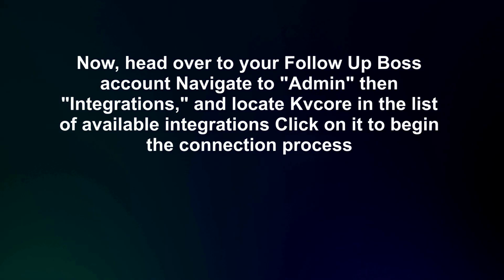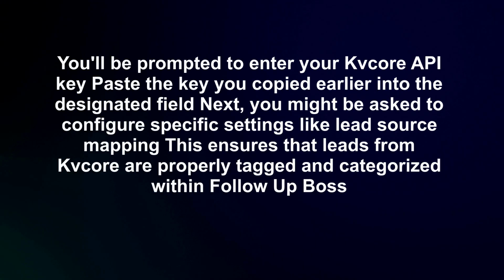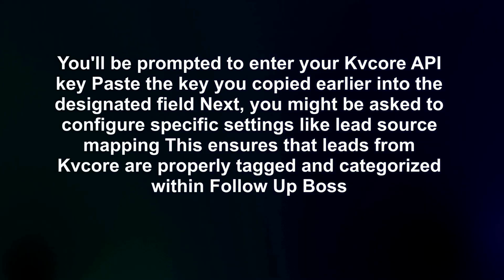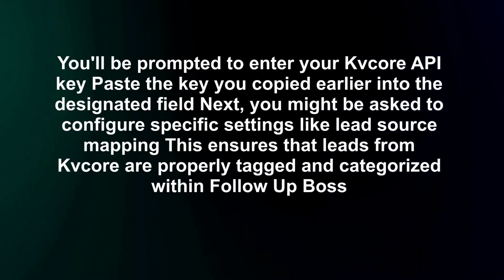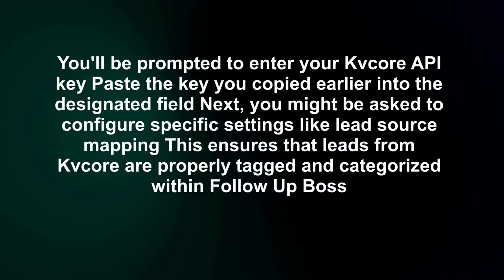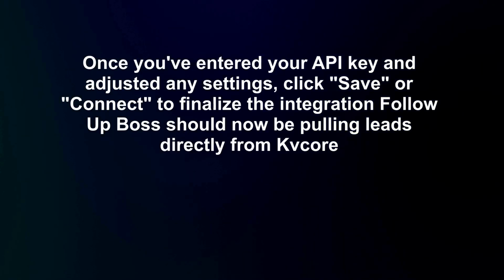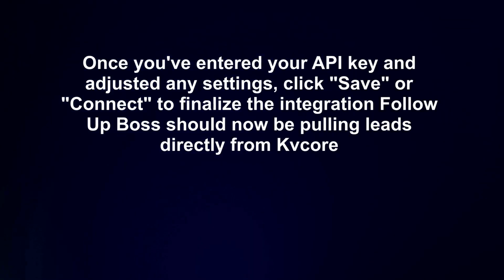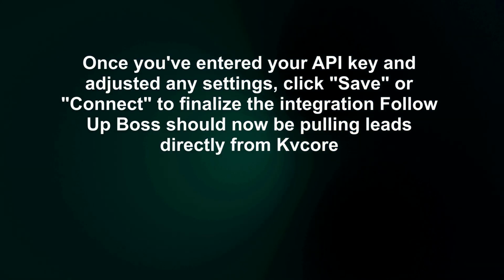How to Connect Kvcore to Follow Up Boss - GUIDE!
How to Connect Kvcore to Follow Up Boss details the process of integrating Kvcore with Follow Up Boss, creating a seamless flow of lead data and enhancing communication between the two platforms. This guide covers API key setup, integration settings, and troubleshooting common connectivity issues for efficient lead management and follow-up automation.

00:00 Intro
00:07 Locating Kvcore API Key
00:17 Connecting to Follow Up Boss
00:28 Configuring Settings
00:40 Finalizing Integration
00:47 Testing the Connection
00:53 Troubleshooting